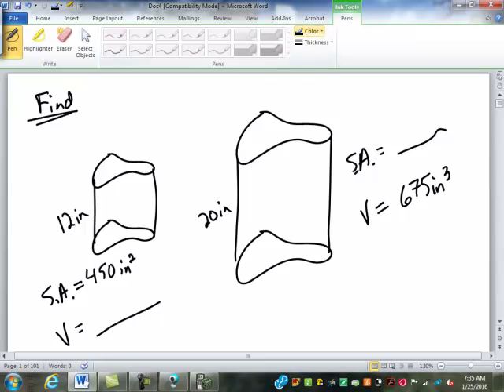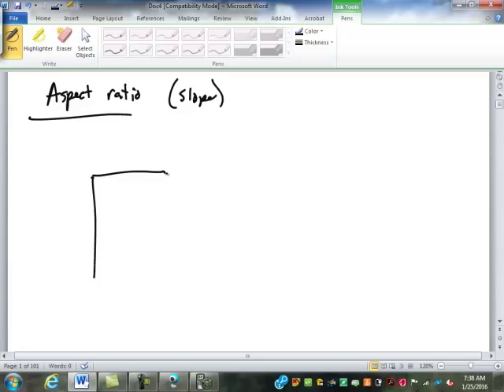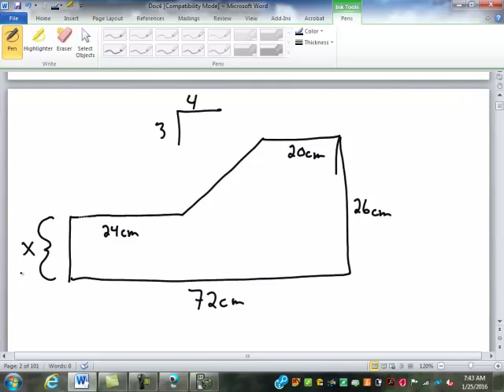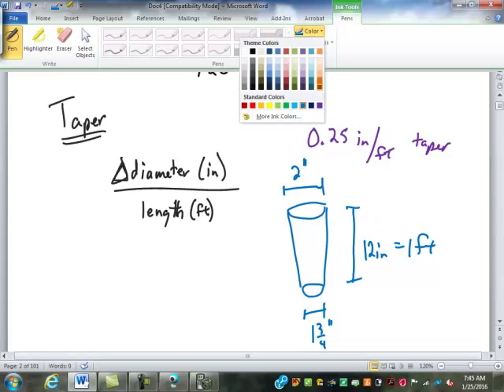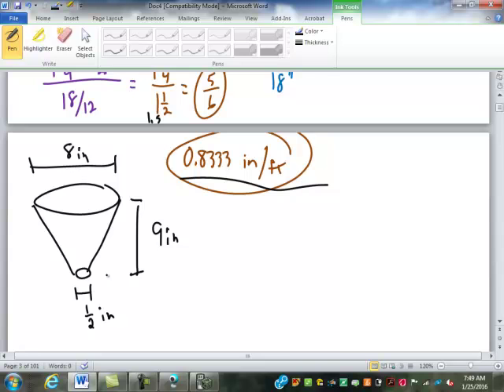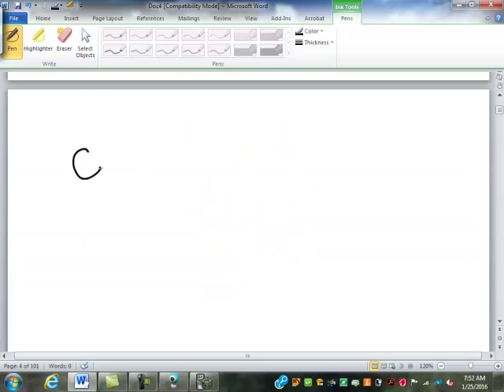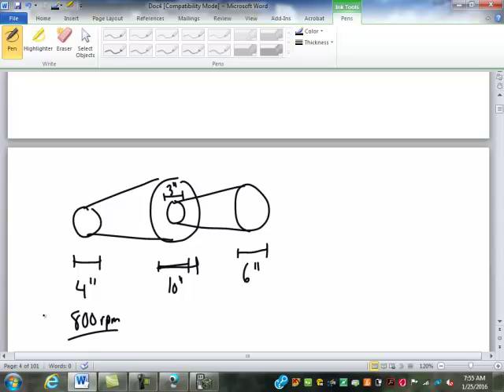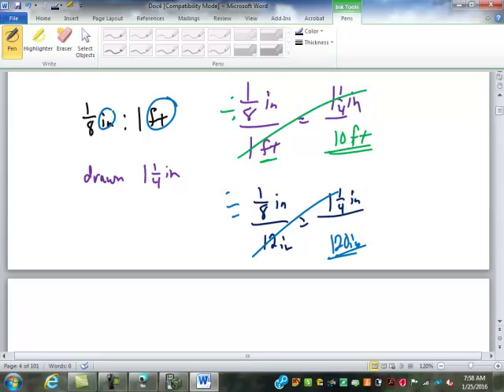9 Slopes and Tapers